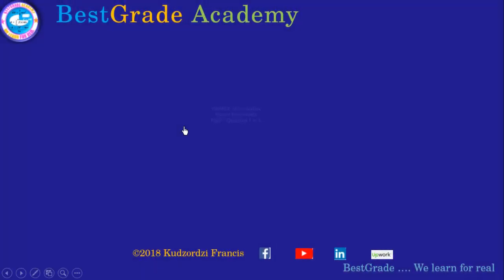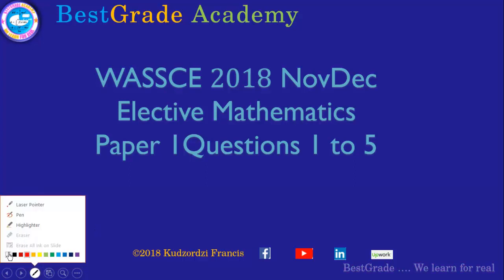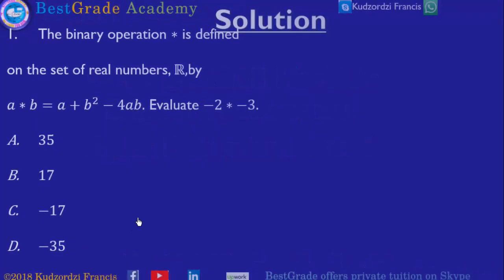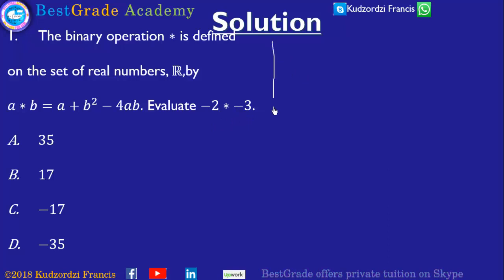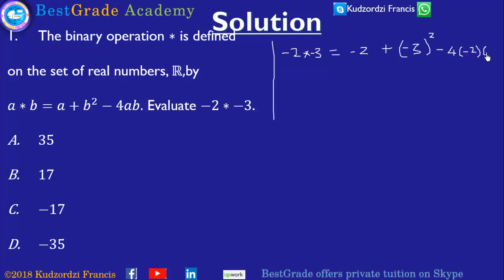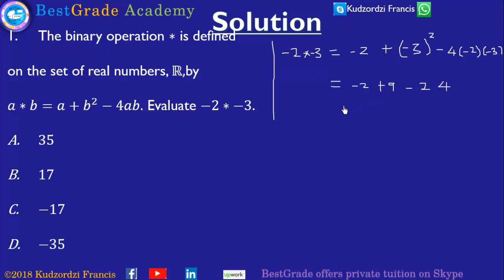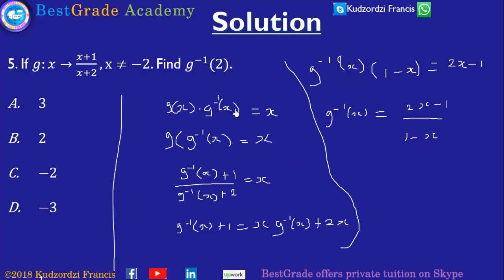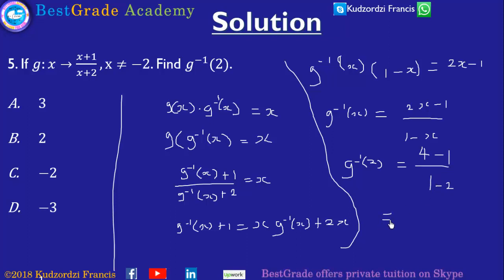WASSCE 2018 Elective Mathematics NovDec Paper Questions 1 to 5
WASSCE Elective Mathematics November December paper 1 questions 1 to 5